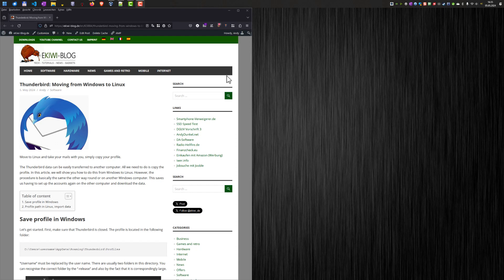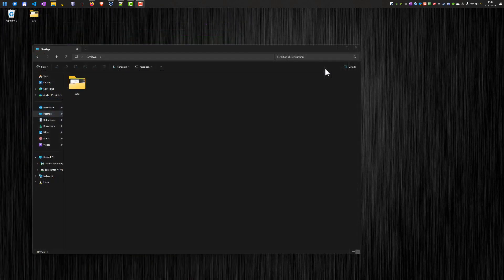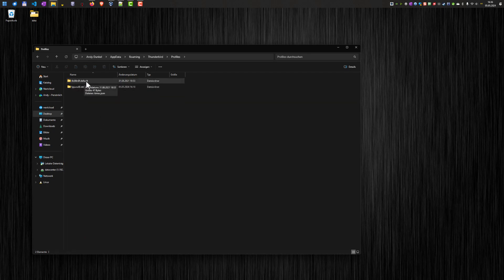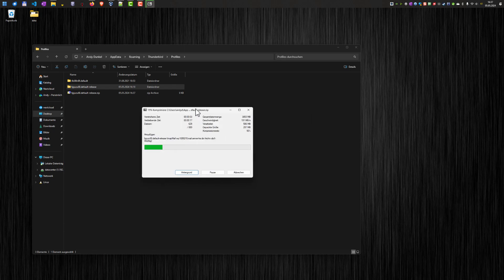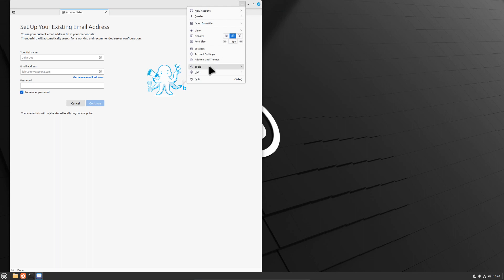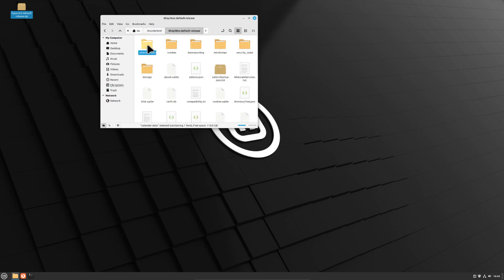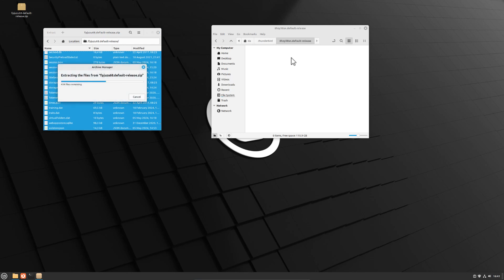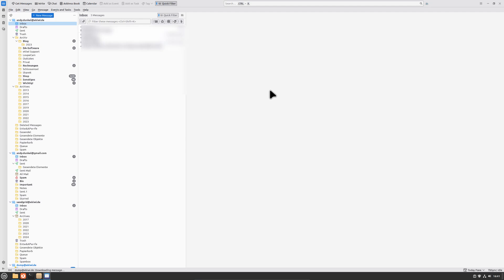Thunderbird: Migrate data from Windows to Linux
Switch to Linux and bring your emails along by simply copying your profile.
Transferring Thunderbird data to a different computer is straightforward; just copy the profile. This article will guide you through the process of moving from Windows to Linux. The method is essentially the same whether you are transferring in the reverse direction or to another Windows machine. This approach avoids the need to reconfigure accounts on the new computer and re-download the data.

0:00 Introduction
0:22 Copy Thunderbird Profile from Windows
1:29 Setup profile in Linux